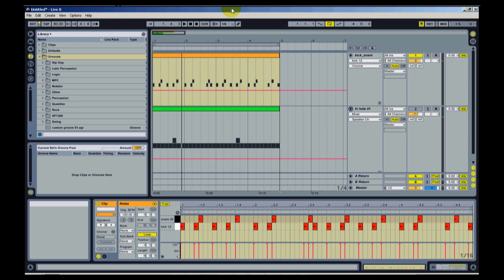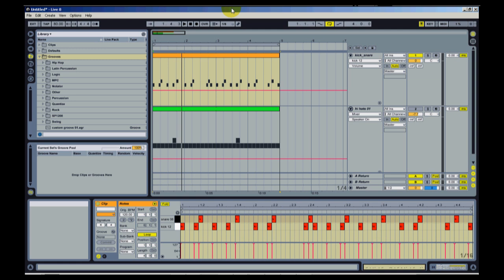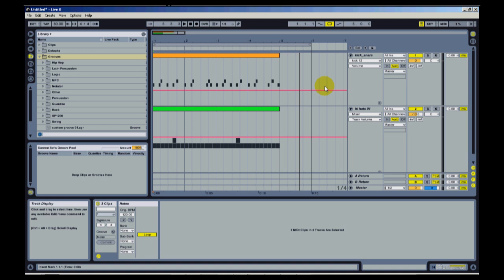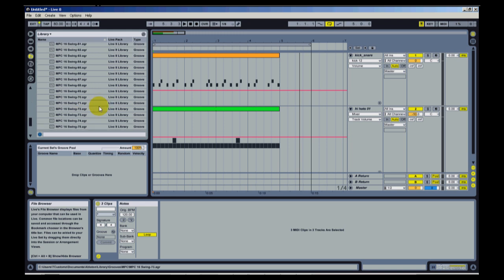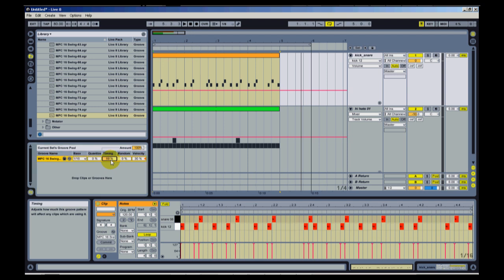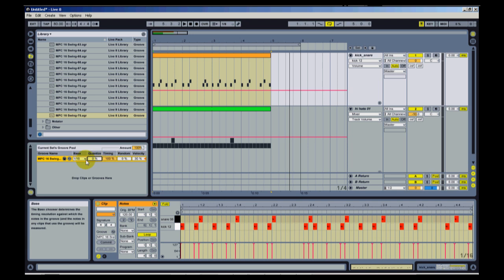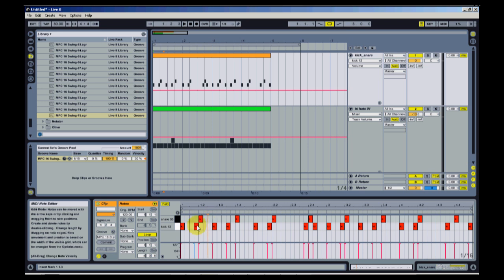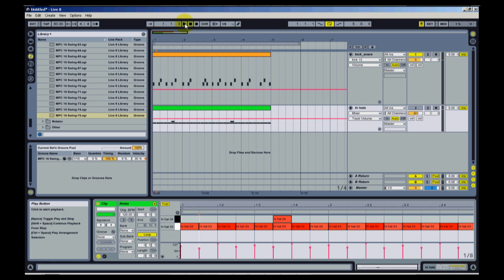Ableton Live Tutorial - MPC Drum Grooves - Hip Hop, Swing, SP1200, Logic, Groove Pool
This is an Ableton Live tutorial showing how to apply drum grooves (MPC, SP1200, and Logic) to your quantized drum track to give your drums more swing.

To preview the TCustomz Productionz Drum Sample Pack Vol. 1-3,

Find FREE DRUM KITS and Hip Hop Beats, Instrumentals (including East Coast, Midwest, Underground, Boom Bap, Soul, R&B, Dirty South, Crossover, and more) @

Thanks,

Drum Grooves
Ableton Live Drum Grooves
MPC Swing
Hip Hop drums
Ableton drum swing
drum racks
SP1200
Logic